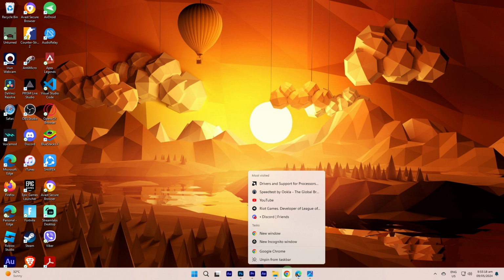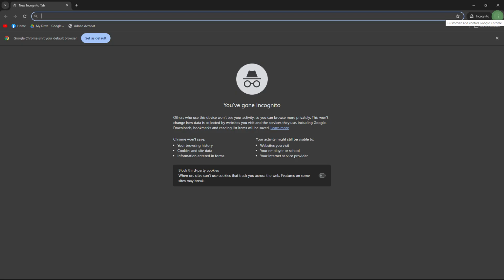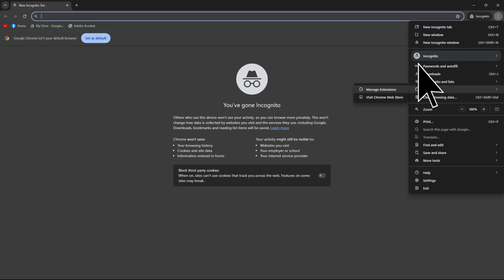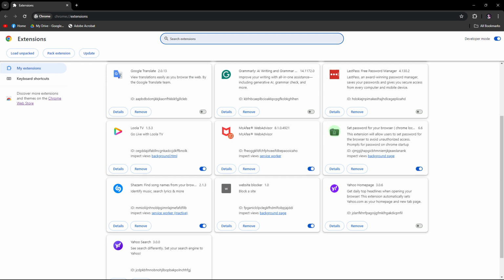How To Remove Password From Browser (Step-by-Step Method)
In this guide, I will teach you how to remove password from browser. Each browser is slightly different but by following this guide, you will be able to find the saved passwords section in your browser and them delete any saved passwords that you want.